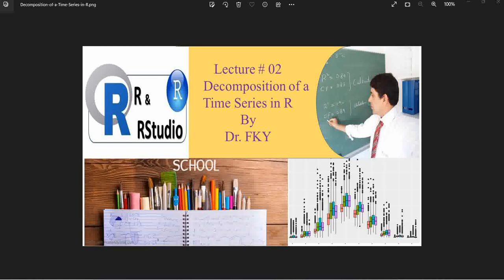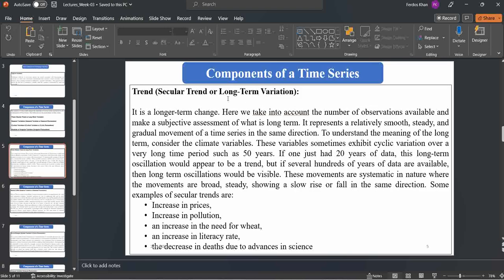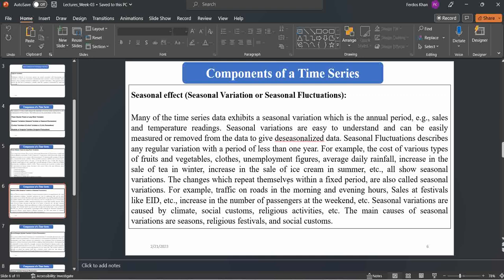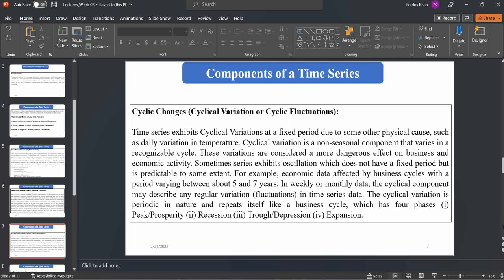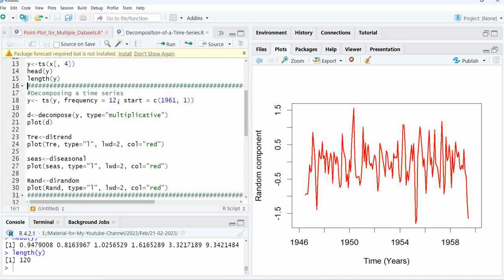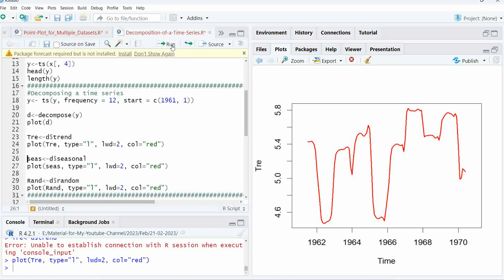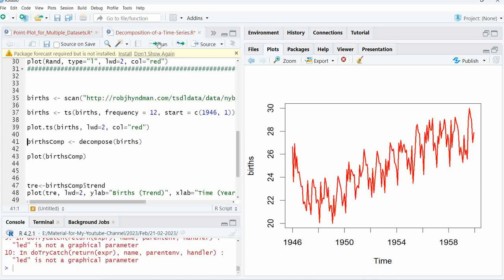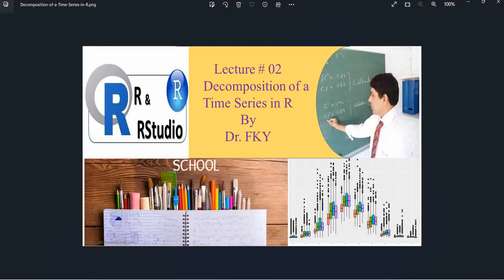Lecture # 02: Decomposition of a Time Series in R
This video explain in detail that how we can decompose a time series into its components (Trend, Cyclic, Seasonal and Random variations) using RStudio.